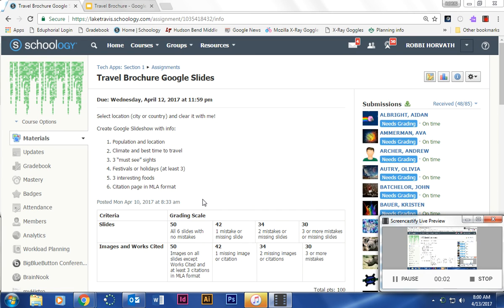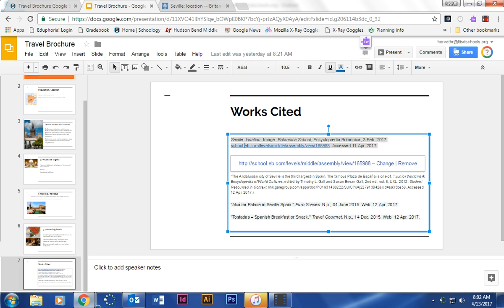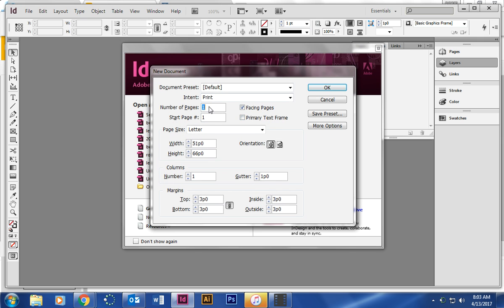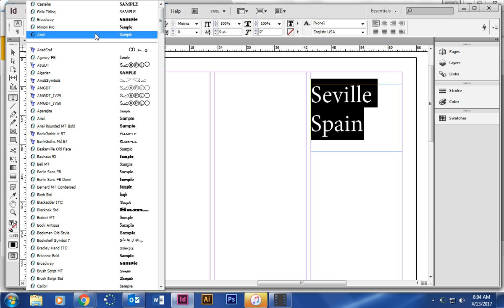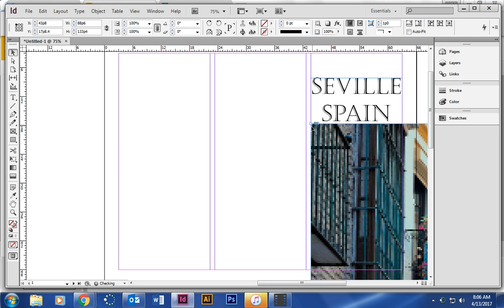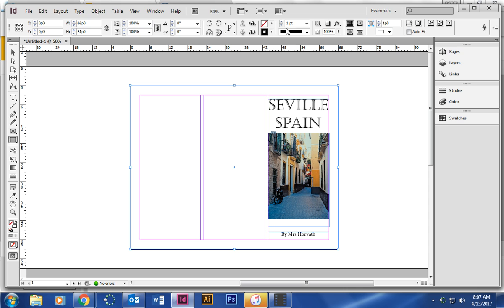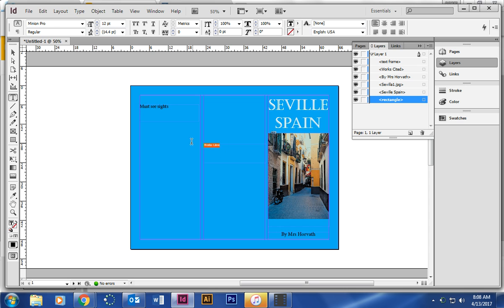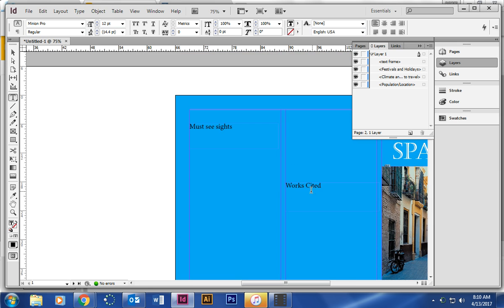Travel Brochure Project Part 2 - Placing content in InDesign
Middle School Technology Applications